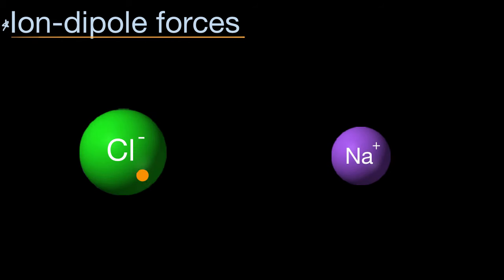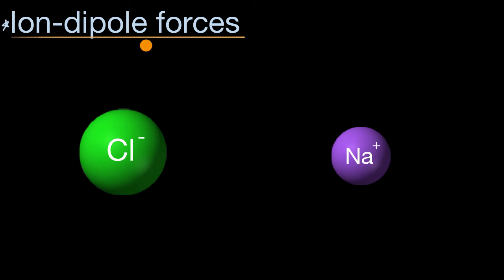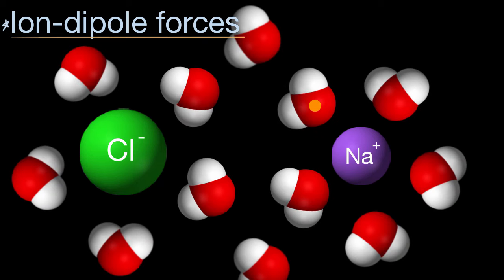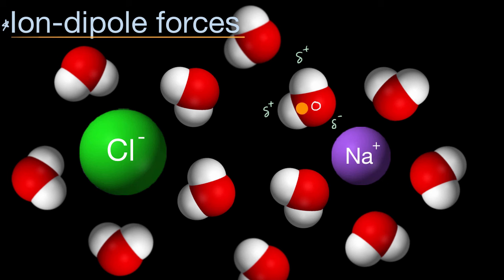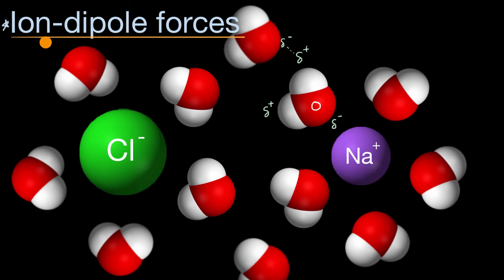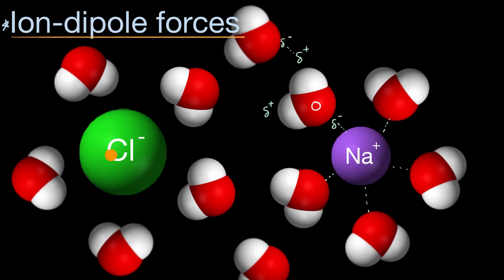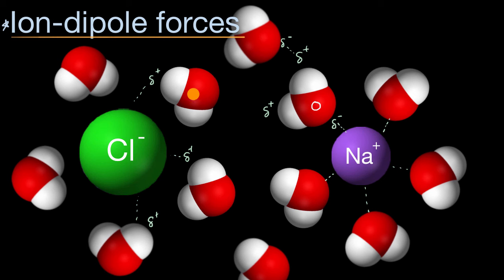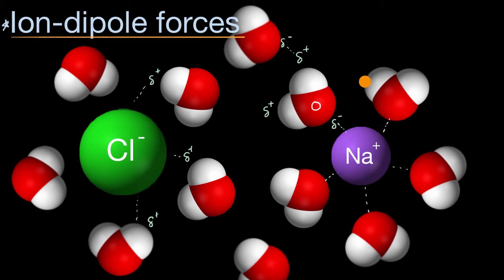Ion–dipole forces | Intermolecular forces and properties | AP Chemistry | Khan Academy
Ion–dipole forces occur between ions and polar molecules. The relative strength of these forces can be understood in terms of Coulomb's law, which tells us that the electrostatic attraction between ion and dipole is directly related to the magnitudes of the ion charge and the dipole and inversely related to the distance between them. View more lessons or practice this subject